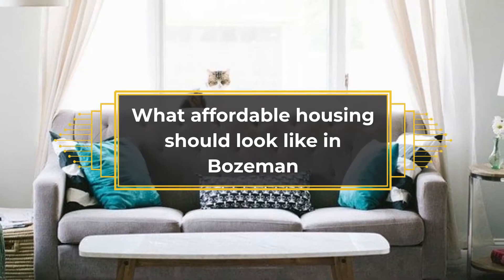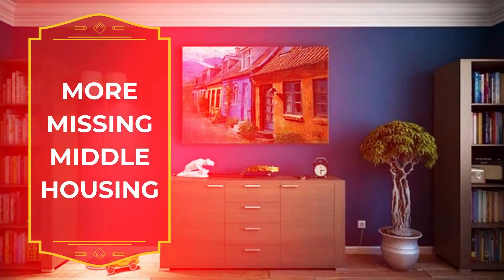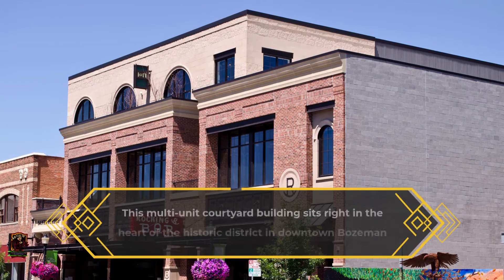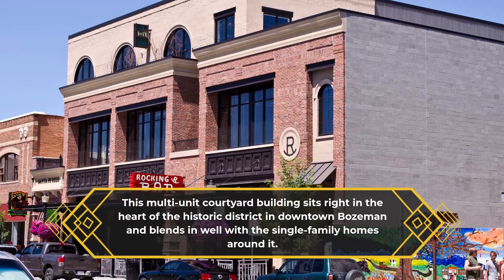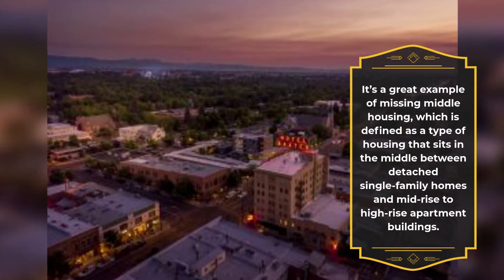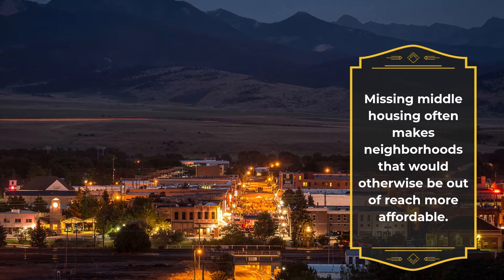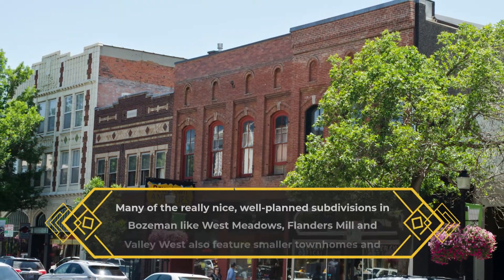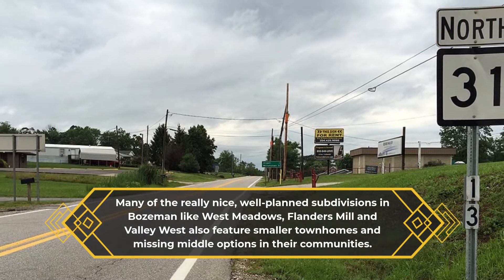What affordable housing should look like in Bozeman » Liz Nitz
MORE MISSING MIDDLE HOUSING

Pictured is an apartment complex on the corner of Koch St. and Third Avenue.

This multi-unit courtyard building sits right in the heart of the historic district in downtown Bozeman and blends in well with the single-family homes around it.

It’s a great example of missing middle housing, which is defined as a type of housing that sits in the middle between detached single-family homes and mid-rise to high-rise apartment buildings.

Missing middle housing often makes neighborhoods that would otherwise be out of reach more affordable.

Many of the really nice, well-planned subdivisions in Bozeman like West Meadows, Flanders Mill and Valley West also feature smaller townhomes and missing middle options in their communities.

Considering buying real estate in Bozeman, Montana? It's a beautiful place in the Rocky Mountains with a strong economy and great community. Let me help you find your next home.

Liz Nitz - Bozeman Real Estate Agent
135 E Main St
Bozeman, MT 59715

Liz Nitz provides real estate marketing services.

Liz Nitz is a real estate agent in Bozeman.

Liz Nitz - Bozeman Real Estate Agent is located in close proximity to Bangtail Bicycle (137 E Main St, Bozeman, MT 59715).